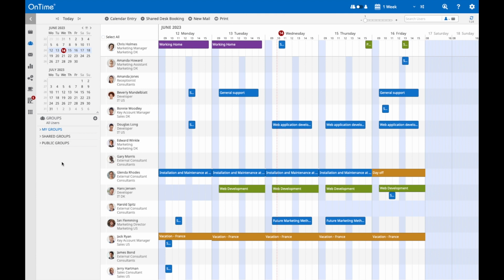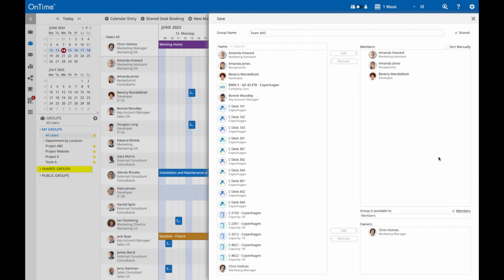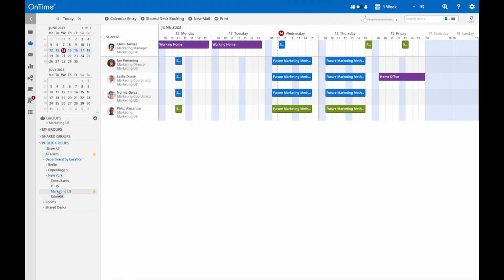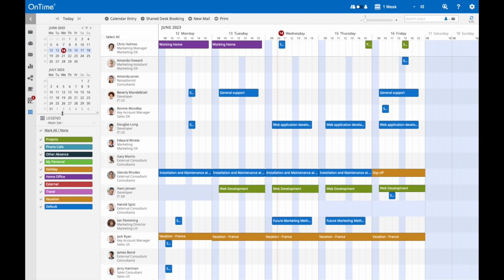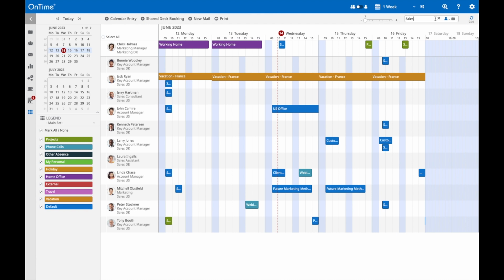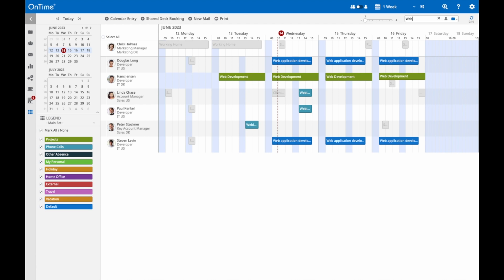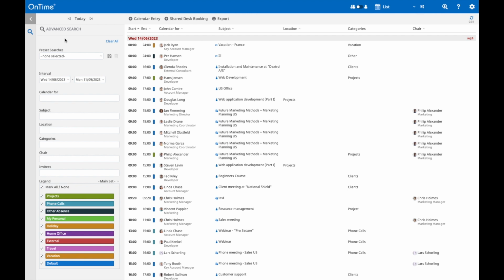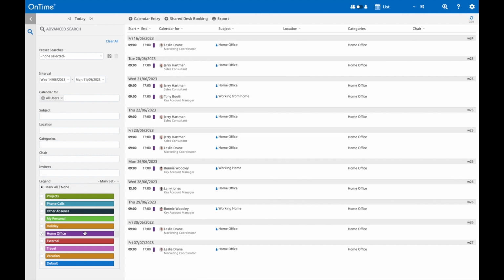Searching and Filtering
Getting an overview of your schedule can be tough. Especially with all the noise that calendar data can include. But with searching and filtering, we made it simple for you to extract and even export any information or person you want!

Chapters:
0:00 Introduction
00:43 Different Groups
01:43 Legend
01:58 Search Function
02:56 List View
03:35 Exporting
03:57 Outro

We hope you enjoyed the video – if you’re interested in becoming an even bigger OnTime professional, check out or other platforms: